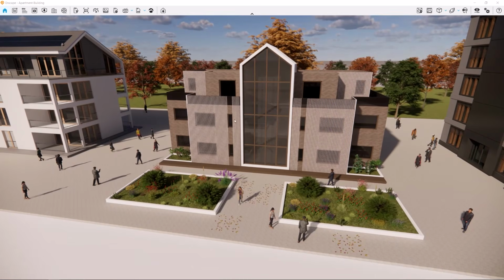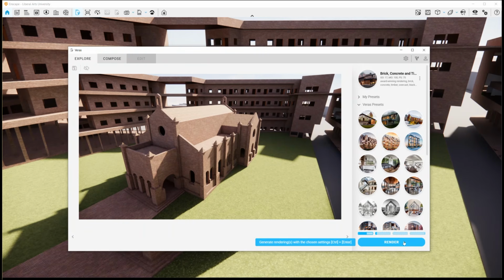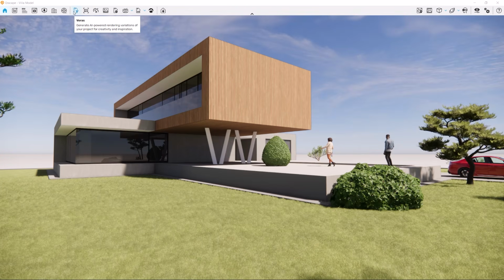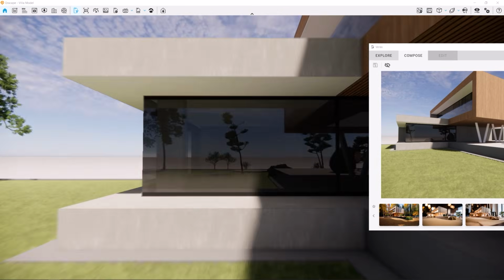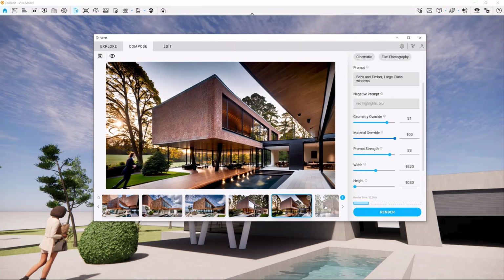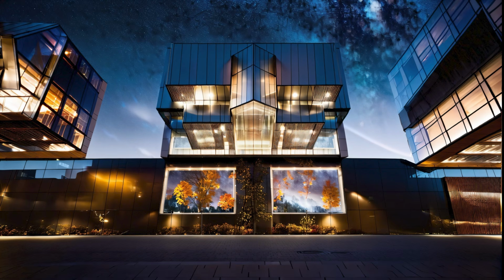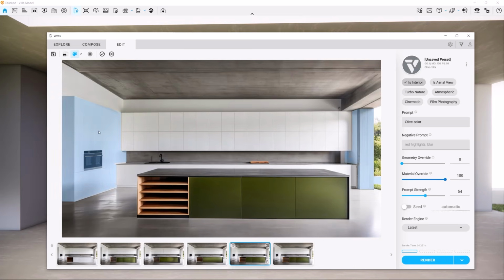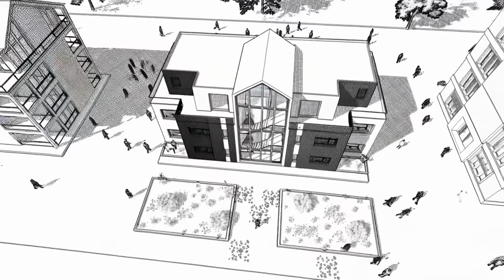Veras in Enscape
Veras in Enscape | Game-Changer for Architects

Meet Veras, the AI visualization tool built for architects, now integrated directly inside Enscape. This isn’t your typical image generator — Veras understands real geometry, materials, and design intent, giving you endless visual ideas right from your Enscape model. No exporting, no context switching — just pure creative flow.

In this video, we’ll explore how Veras + Enscape revolutionize your workflow.

🕒 Timestamps
0:00 - Intro to Veras
0:54 - Web, CAD & Enscape
3:53 - Interface
5:36 - Geometry and Material overrides
7:09 - Seed toggle
8:04 - Precision edits
9:42 - Video from Enscape Stills

Whether you’re ideating concepts or preparing final presentations, Veras inside Enscape delivers realistic AI-driven visuals faster than ever.

💡 Works with Enscape 4.7+ (Premium or ArchDesign Collection)
🔑 Log in with your Chaos account and start ideating instantly

👍 Like this video if you love AI tools that actually understand architecture